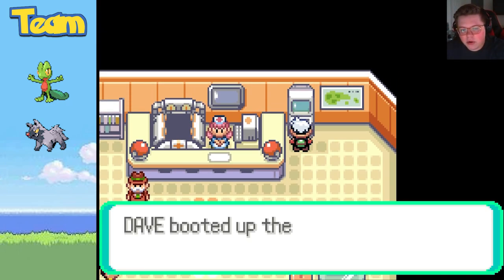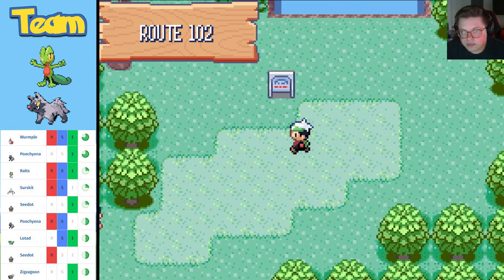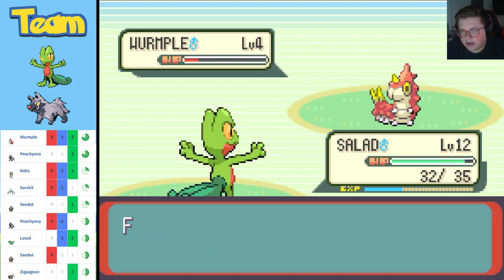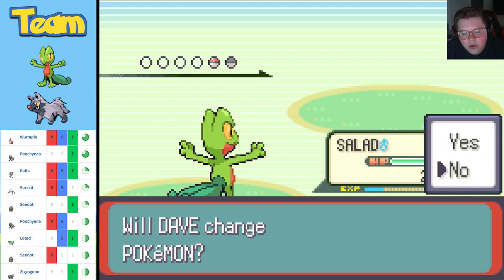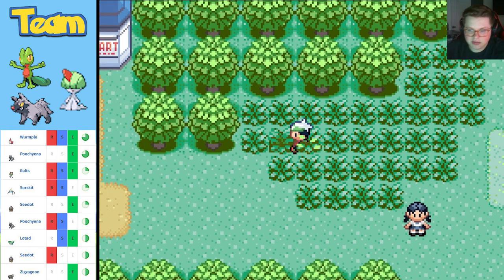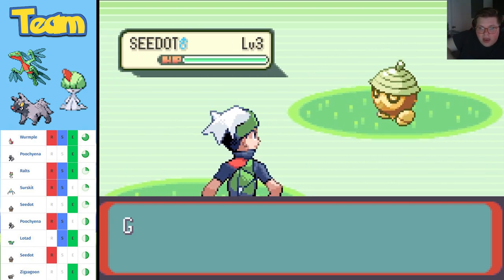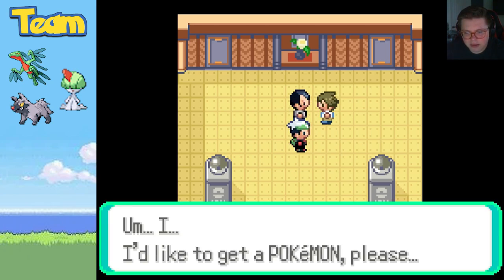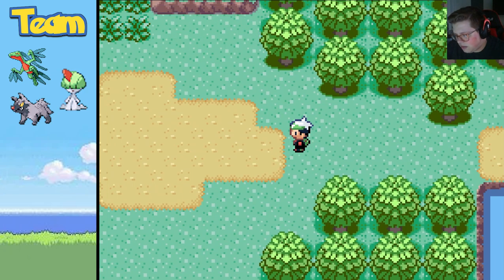Dad? : Pokemon Emerald : Episode 2